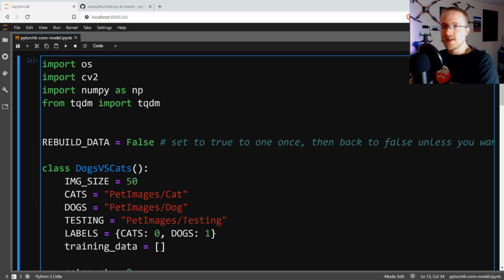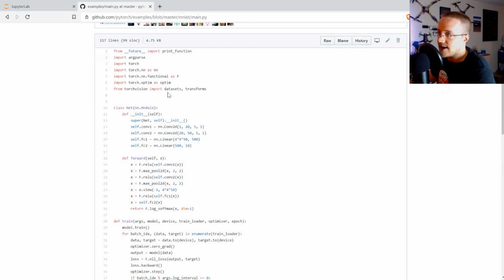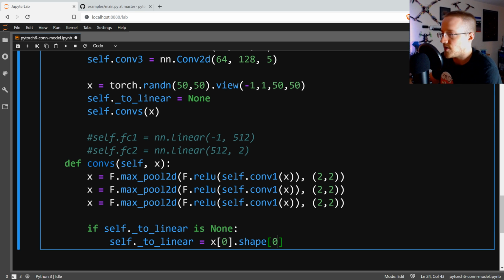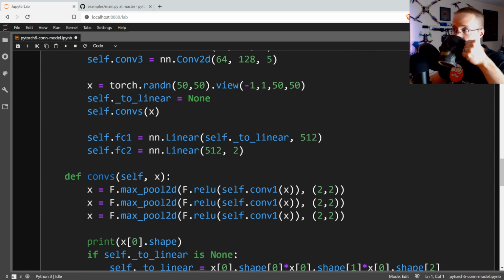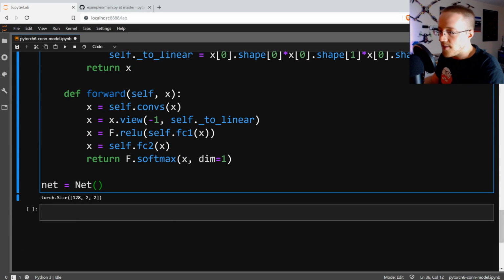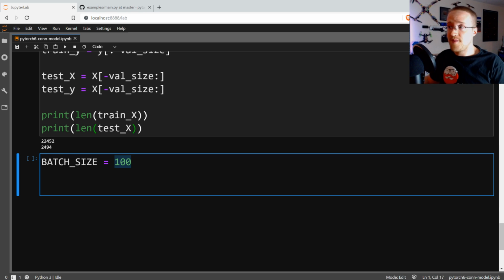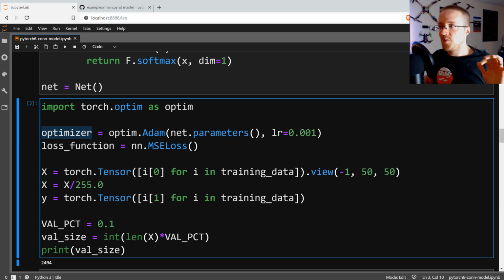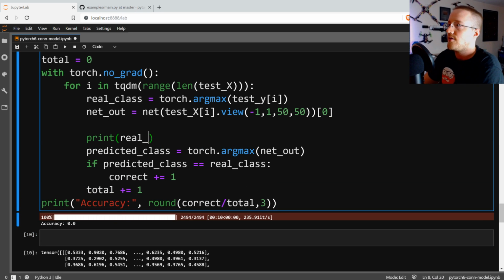Training Convnet - Deep Learning and Neural Networks with Python and Pytorch p.6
Welcome to part 6 of the deep learning with Python and Pytorch tutorials. Leading up to this tutorial, we've covered how to make a basic neural network, and now we're going to cover how to make a slightly more complex neural network: The convolutional neural network, or Convnet/CNN.